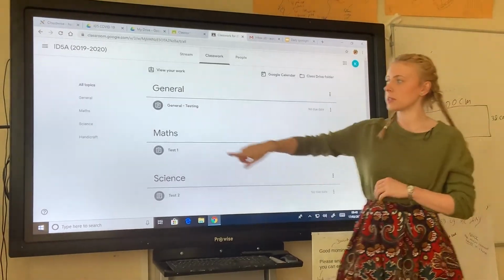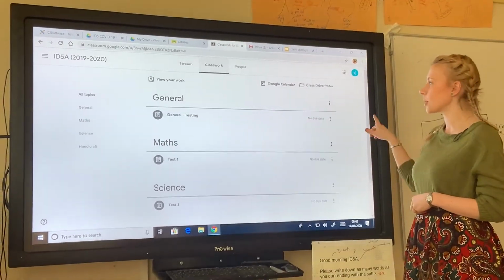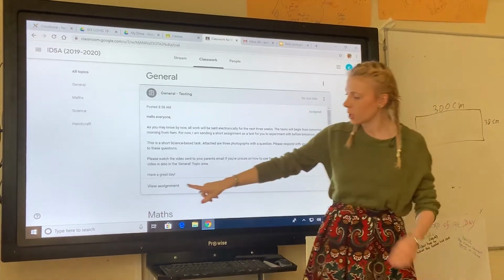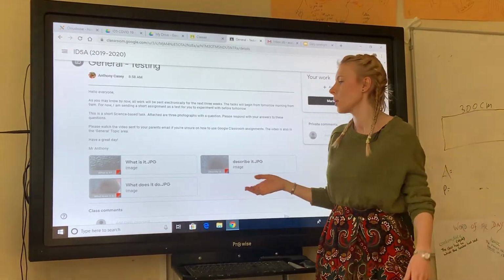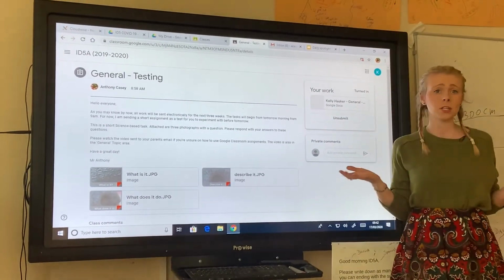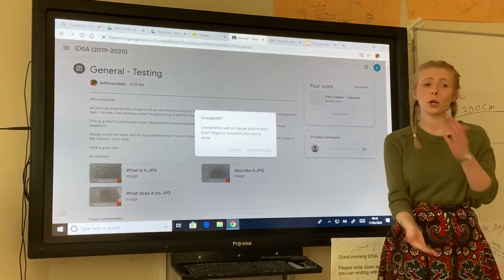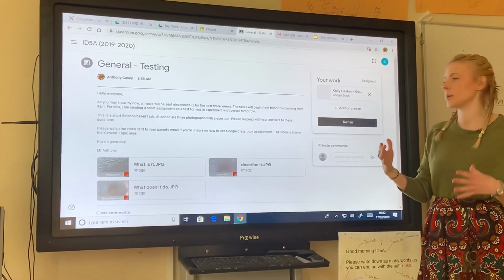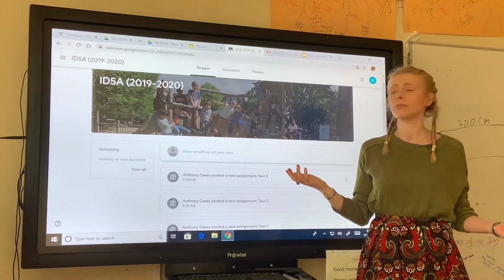How to use Google classroom